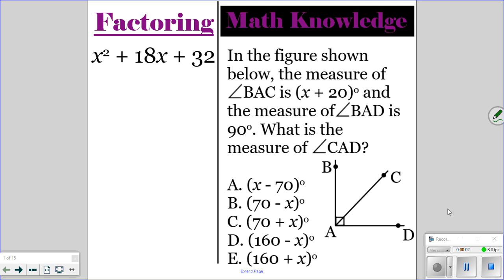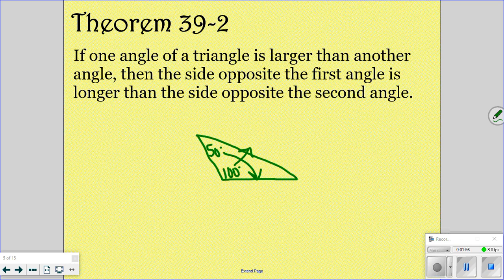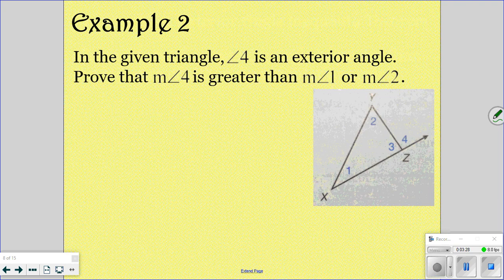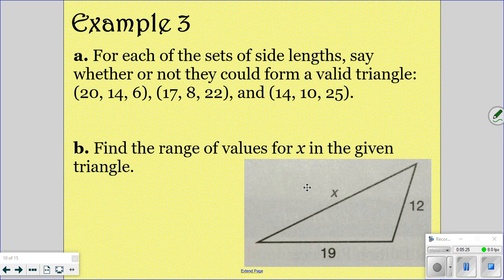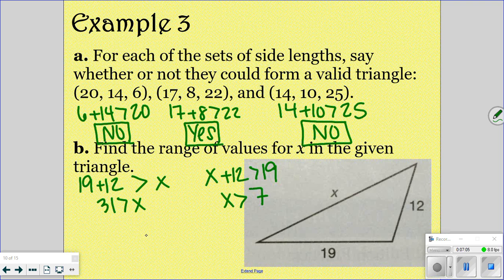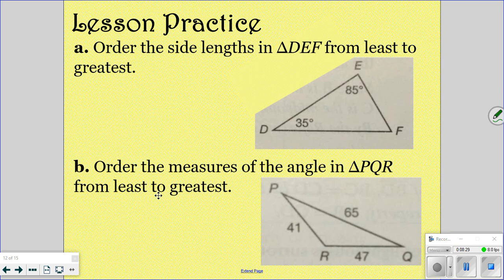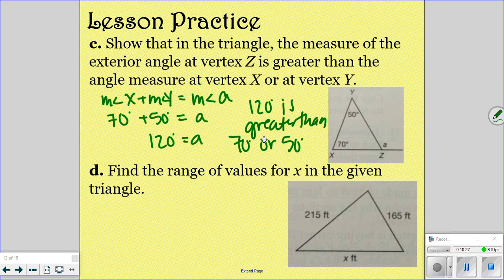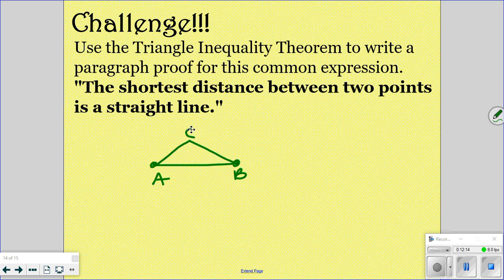Saxon Geometry Lesson 39